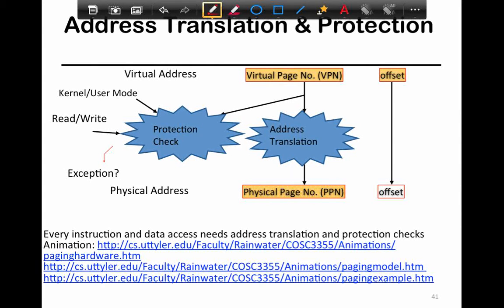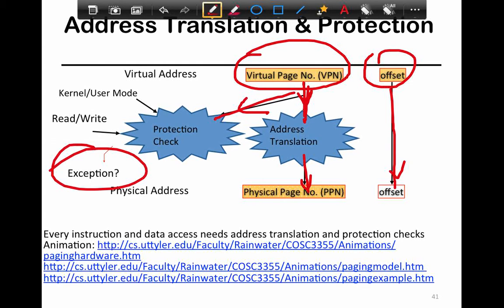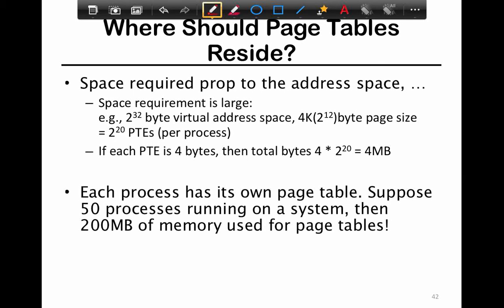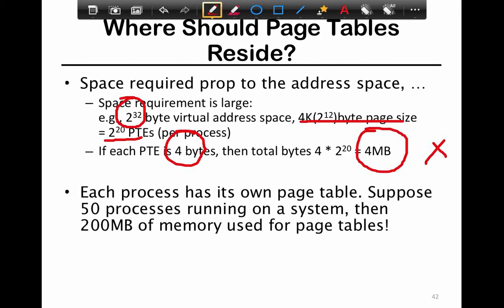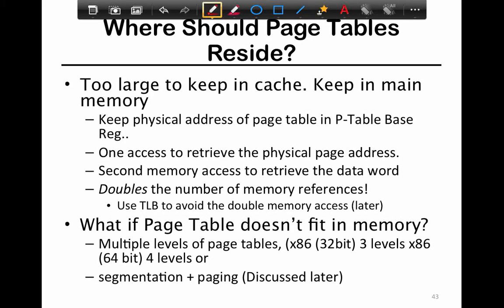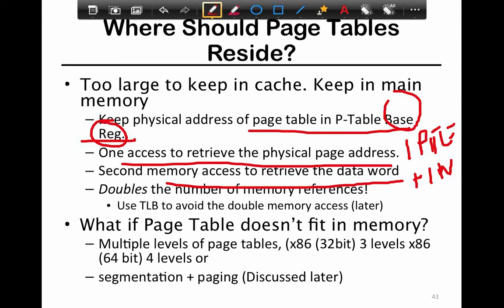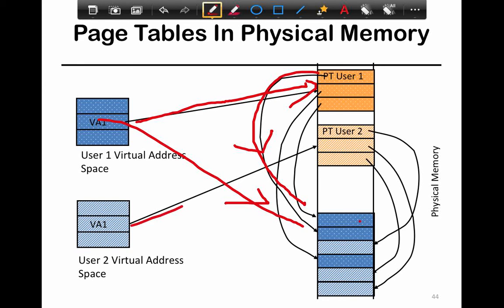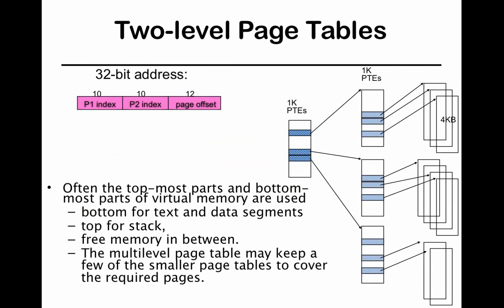43. SFU CMPT 300: Week 6 Part 4 chunk 4